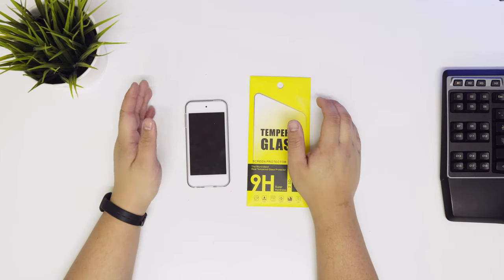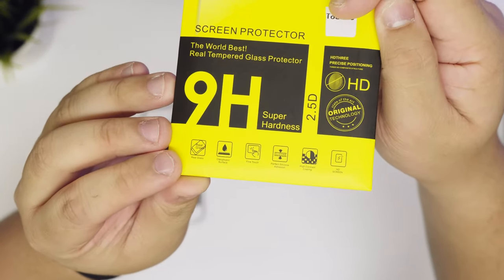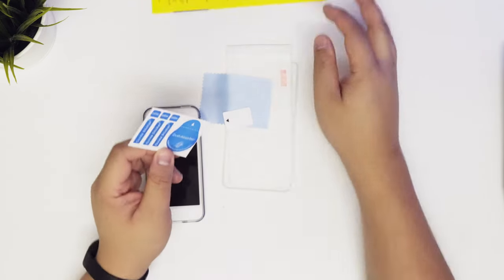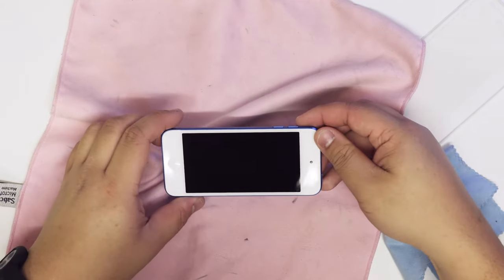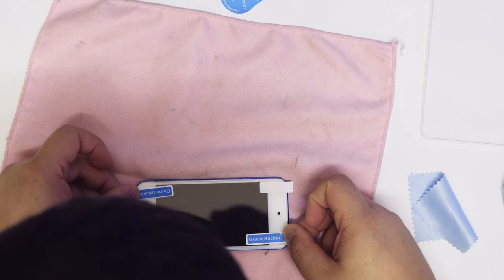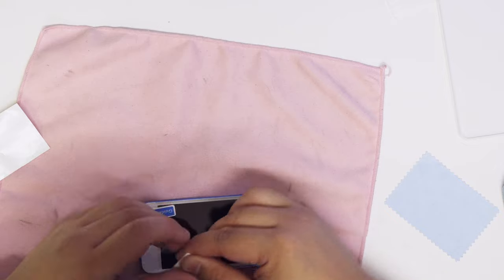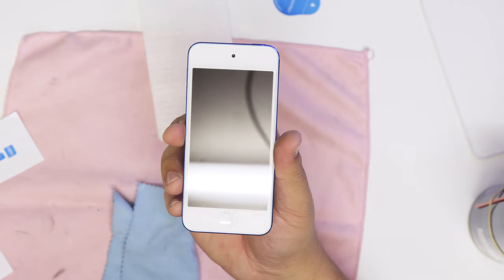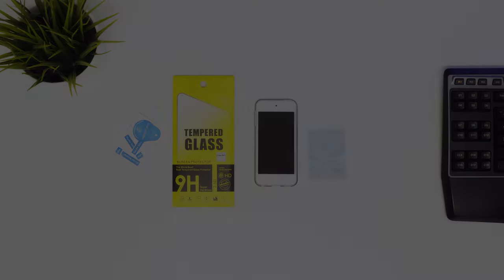iPod Touch 6th Generation Tempered Glass | Unboxing & Application